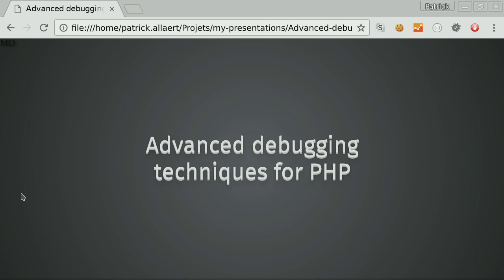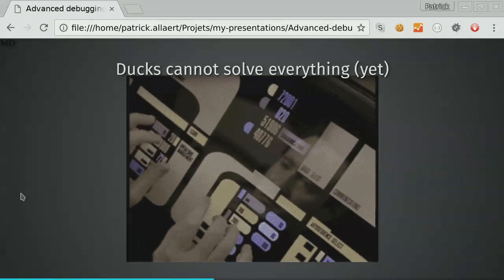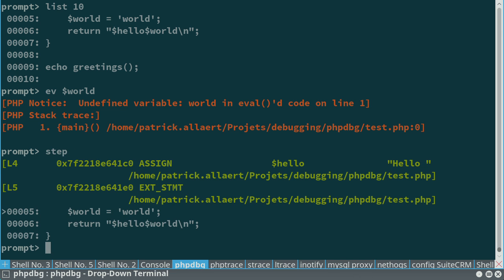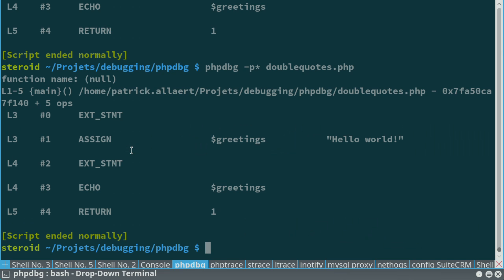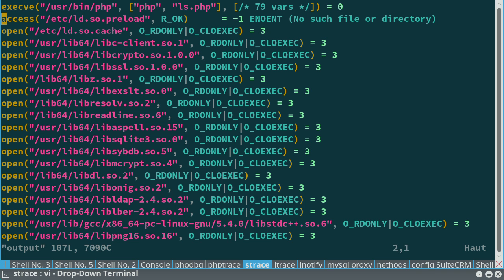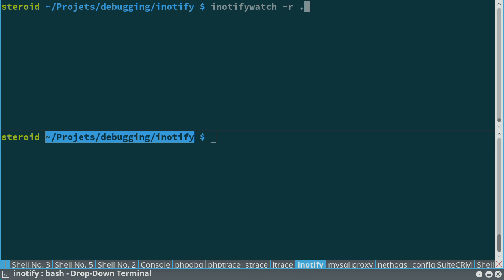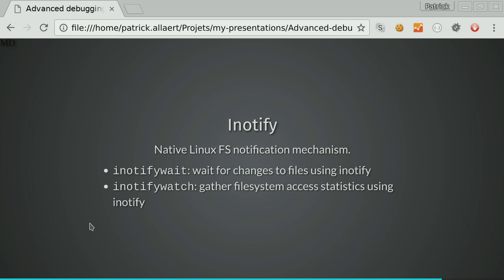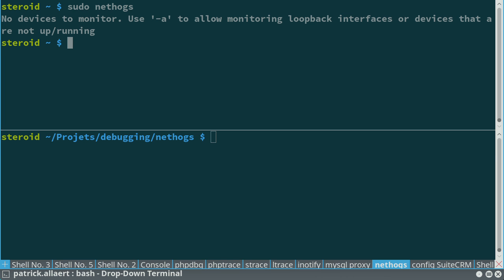DrupalCon Baltimore 2017: Advanced debugging techniques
Step-by-step debugging with Xdebug is no secret for you? Perfect then, because we won’t talk about it. We will rather see tools that let you know what’s really happening in your PHP code, like the phpdbg debugger, process tracing tools like: strace, ltrace, the Linux inotify mechanism, tcpdump/wireshark for network analysis or MySQL Proxy for real time SQL debugging and monitoring!